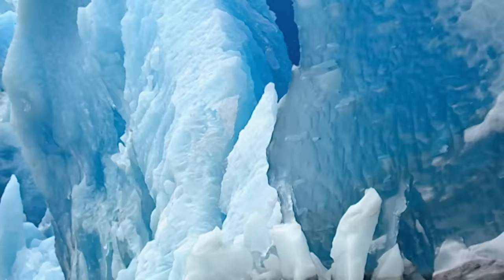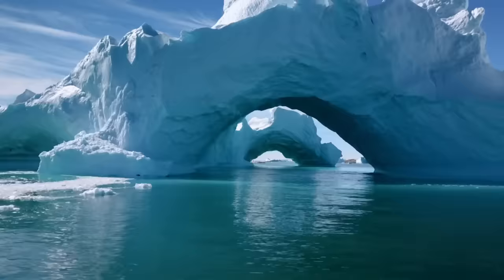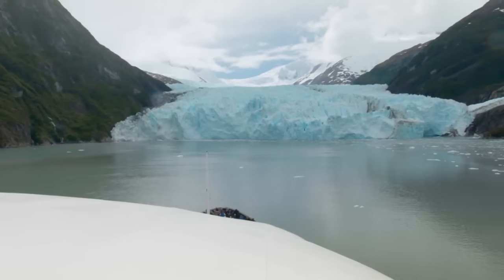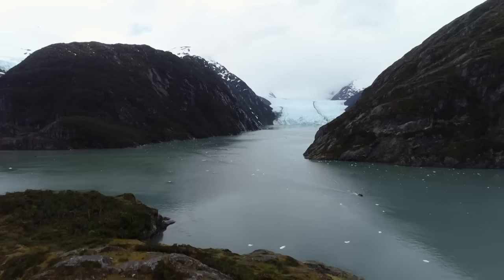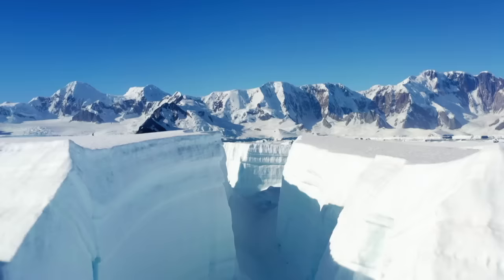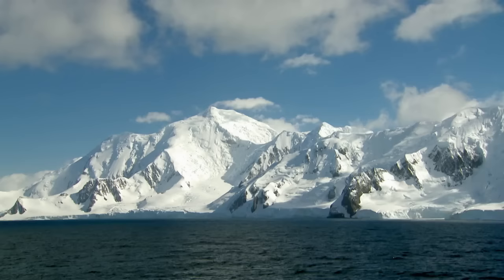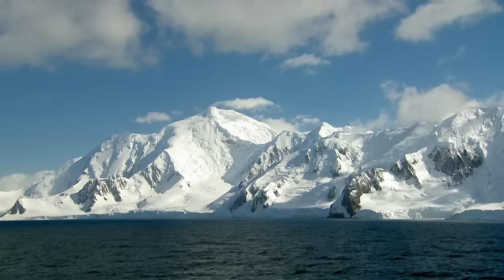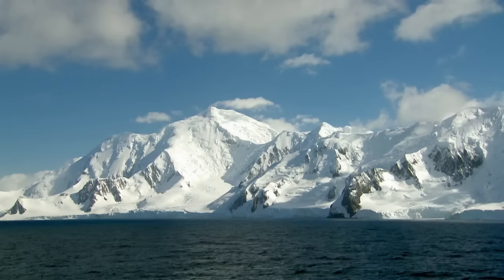World's Greatest Natural Icons: Ice FULL EPISODE | PBS America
Explore the world’s greatest ice icons. From Antarctica’s bergs to Patagonia’s glaciers, from Norway’s fjords to Europe’s peaks, these natural wonders offer sculpted landscapes and life forms which defy imagination.

About PBS America:
Welcome to PBS America, a British TV channel from America’s public service broadcaster, PBS, showcasing award-winning American history, science, current affairs, plus arts and culture shows alongside the works of living legend Ken Burns, output is all hand-picked by a British team.